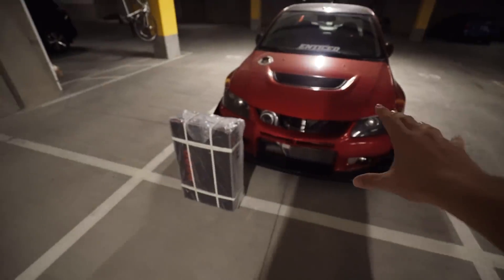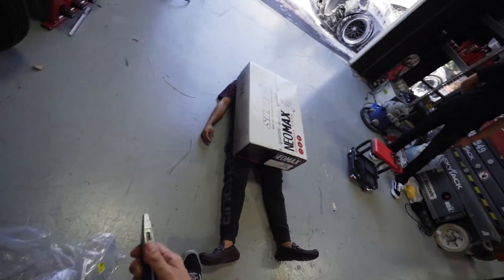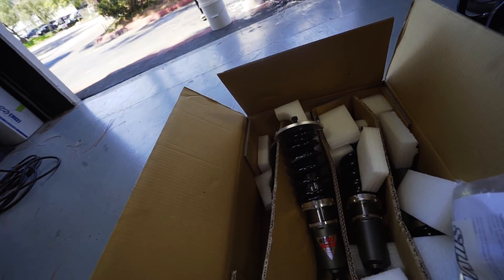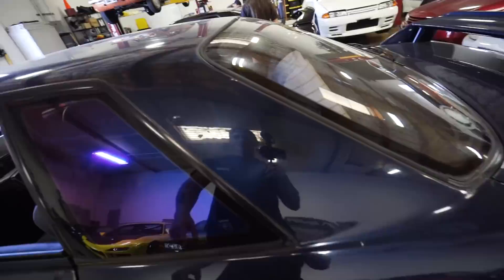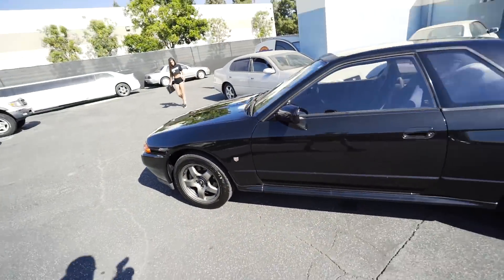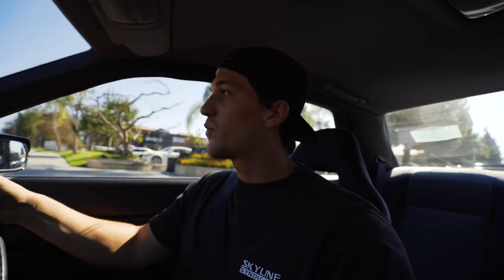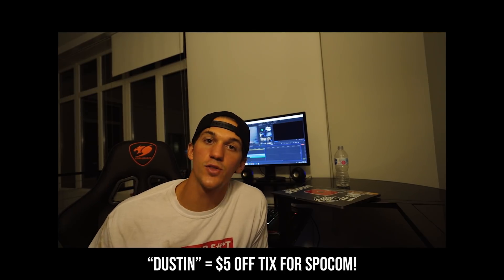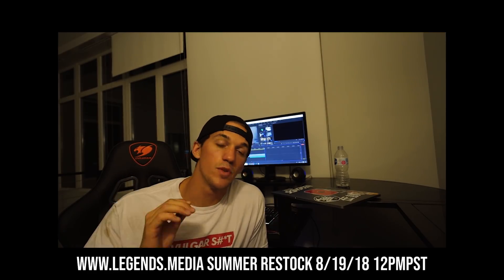THE SKYLINE GTR IS BACK!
LEGENDS MEDIA SUMMER RESTOCK 8/19/18 12PMPST

Thanks to @TopRankImporters for taking care of the GTR while I was away for Tuner Evolution in Philly! In today's vlog we do a full unboxing of the Silvers Neomax coilover suspension for the R32 Skyline GTR as well as head over to Top Rank and finally pick up the Skyline GTR. Now it's time to mod this thing!!

MOD LIST
*2015 Subaru WRX*
Tomei Exhaust
Invidia Catless Downpipe
Fujitsubo Headers
ETS intake
Cobb AP
Pro Tune

-My GFX artist: